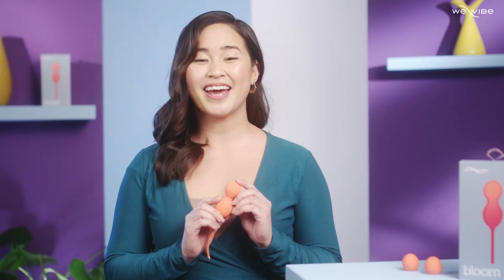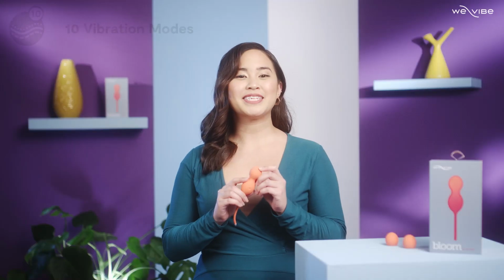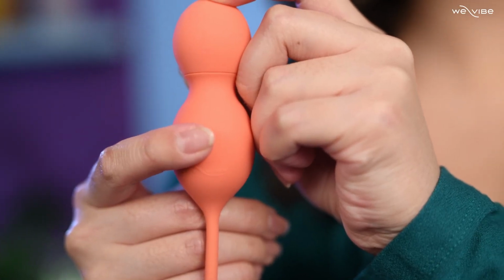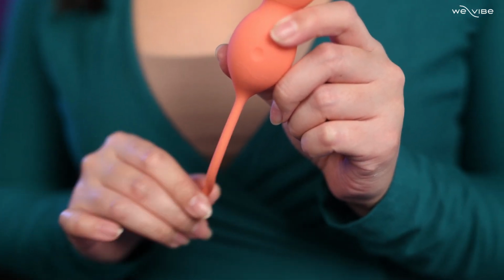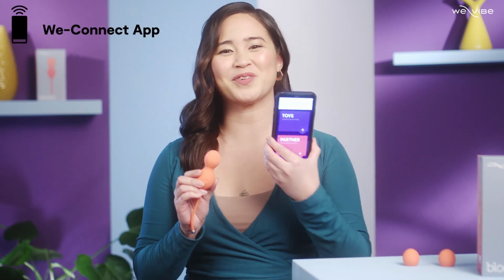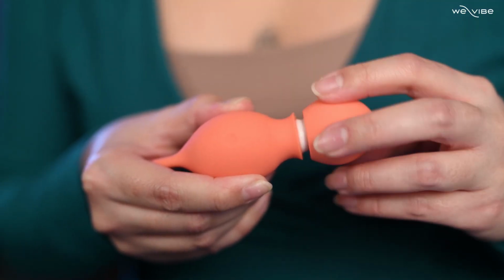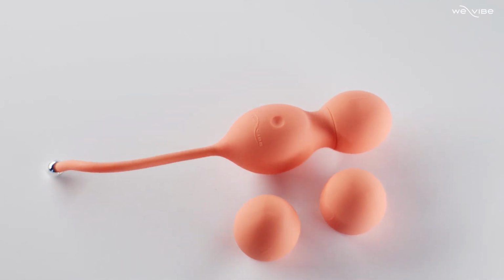How to Use We-Vibe Bloom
Pleasure with extra benefits. Have fun exploring a new way to do your Kegel exercises. With progressive weights for toning and rumbling vibrations to stimulate, Bloom is designed with pleasure in mind. Our lovely host Michelle explains how We-Vibe Bloom is not only great for pleasure, but can also help with strengthening your pelvic floor too.

We-Vibe Bloom at a glance:

- Powerful, rumbling vibrations
- Low power alert
- App enabled
- Rechargeable
- Waterproof